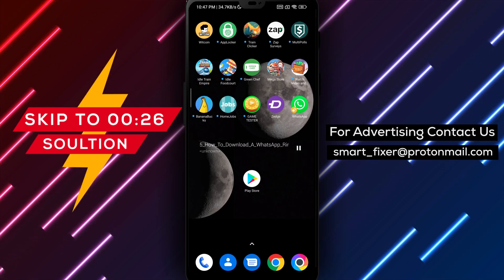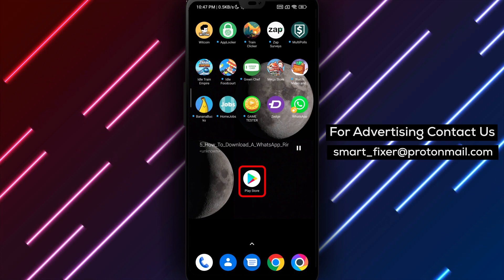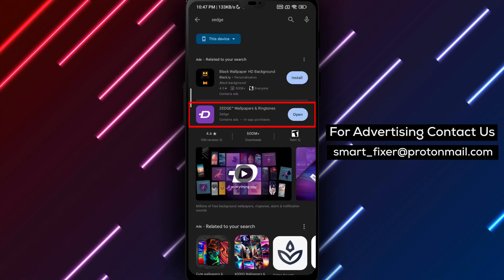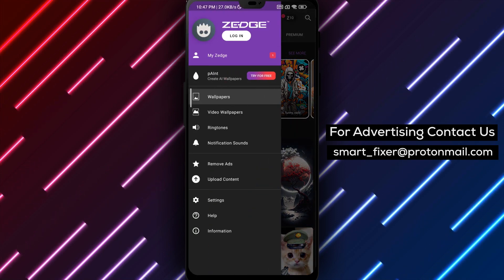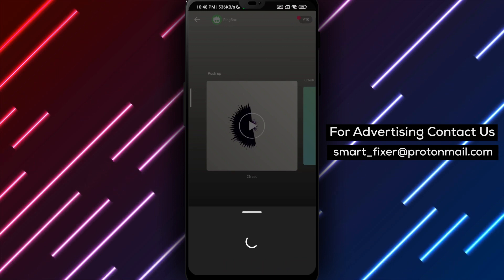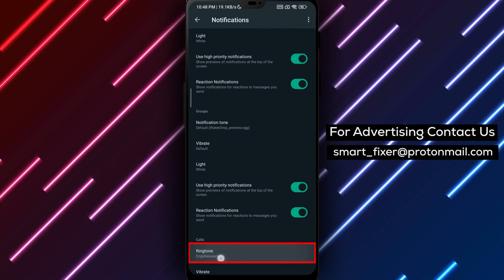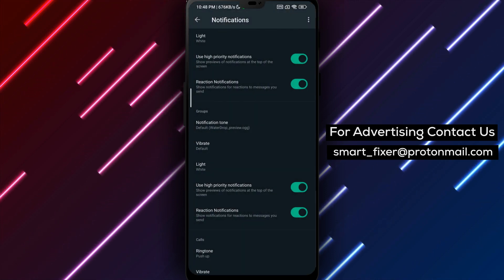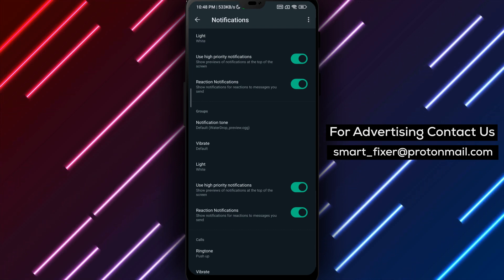How To Download A WhatsApp Ringtone Using Zedge - Full Guide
Follow these 9 easy steps to download a WhatsApp ringtone using Zedge:
1. Open the Play Store on your Android device.
2. Search for the "Zedge" app and download it.
3. Once the app is done downloading, tap on "Open".
4. Tap on "Accept And Continue".
5. Tap on the three stacked lines on the top left corner of the screen to open a menu.
6. Tap on "Ringtones".
7. Find a ringtone that you like and tap on the downward-facing arrow to save it in high quality.
8. Select "Save to media folder" to download it.
9. Open WhatsApp, tap on the three stacked dots on the top right corner of the screen to open a menu. Then, tap on "Settings", "Notifications", "Ringtones", and select Zedge as the application to use as an action. Finally, select the wanted ringtone and tap on "OK". Ask a friend to call you to test it out!

By following these simple steps, you can easily download a new ringtone for WhatsApp using the Zedge app. Customize your ringtone and make your phone more personal.